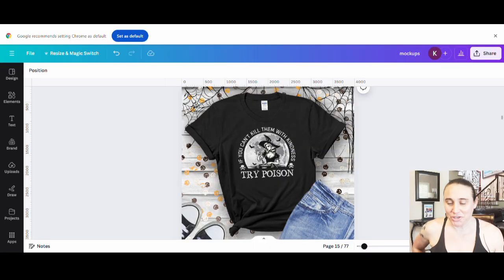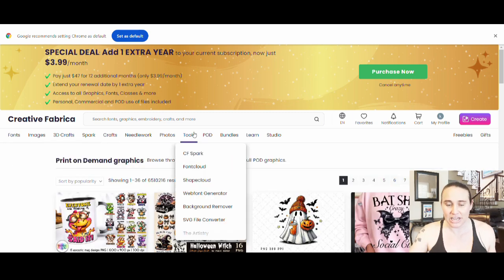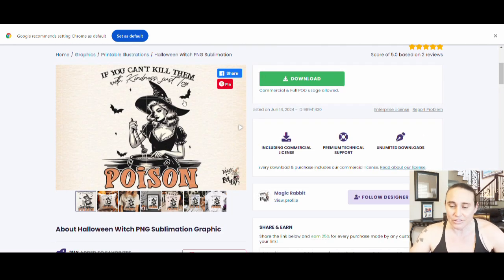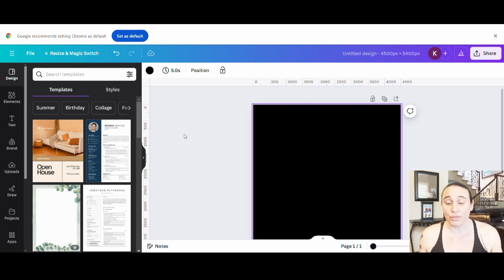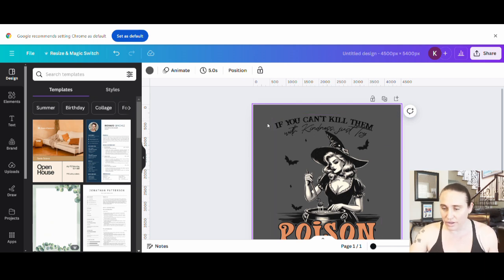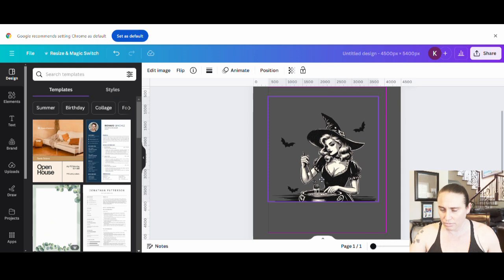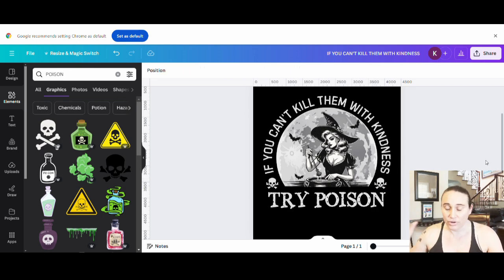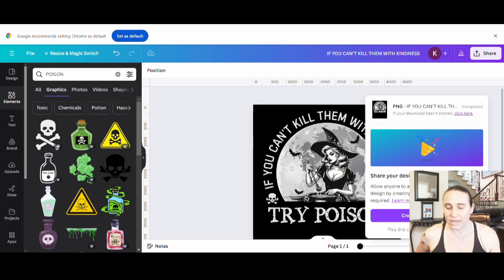Canva Design Tutorial For Print On Demand: Halloween Pin Up Witch Design❤️🔥💲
This step by step Canva design tutorial for beginners goes over how to make a unique design for your print on demand business. This video goes over how to make a fast and easy Halloween design using Canva and Creative Fabrica graphics.  Learn how to find and combine fonts and graphics to make your own original design. Detailed instructions give helpful tips and tricks to design efficiently and effectively. Learn how you can use Canva to make unique designs for the 4th quarter of 2024. Master 2024 by creating unique designs you can sell on shirts, mugs, stickers, pillows, phone cases and more. Grow your business by learning new skills and sell your designs on POD platforms such as Amazon Merch on Demand, Amazon Seller Central, RedBubble, Etsy, TeePublic and more and make passive supplemental income in 2025.